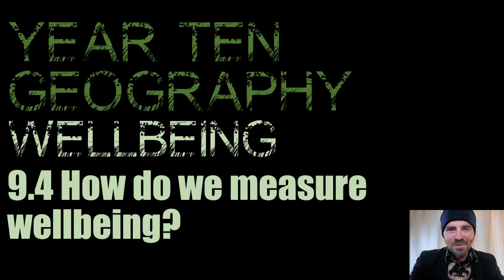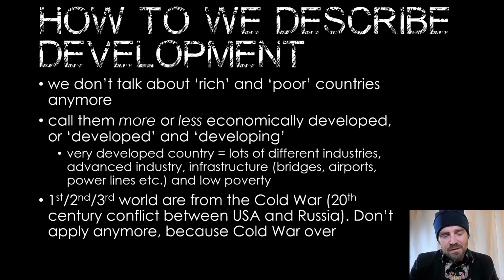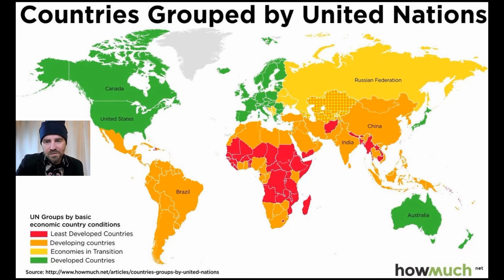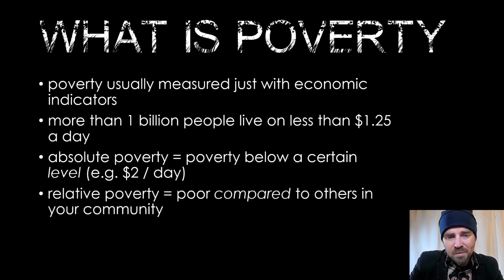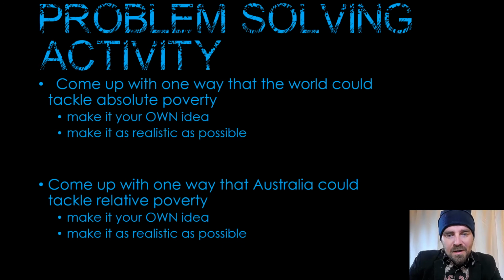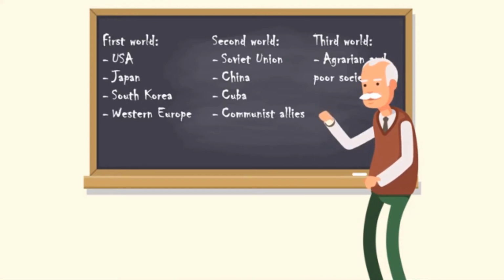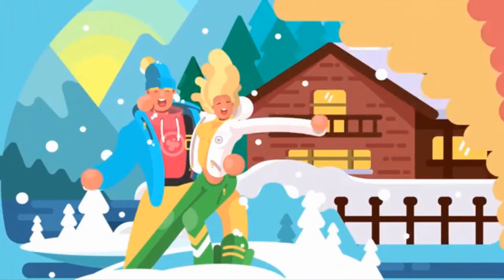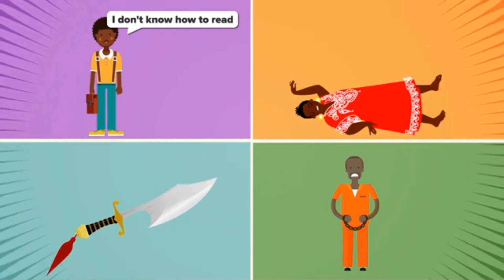10 Geography - 9.4 How do we measure wellbeing